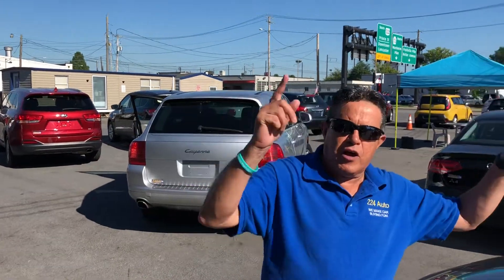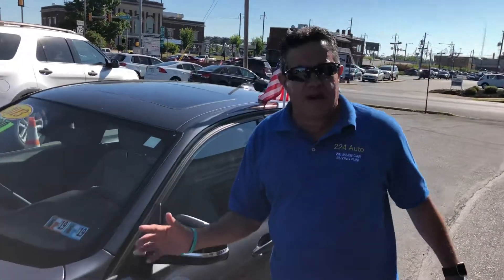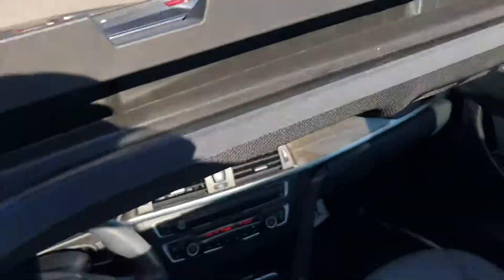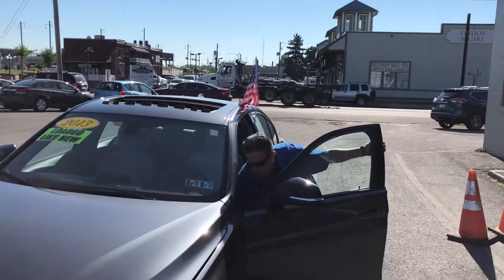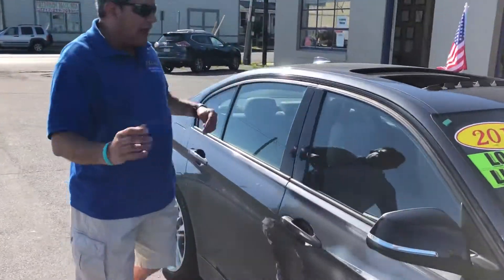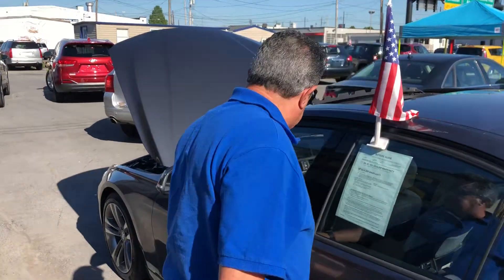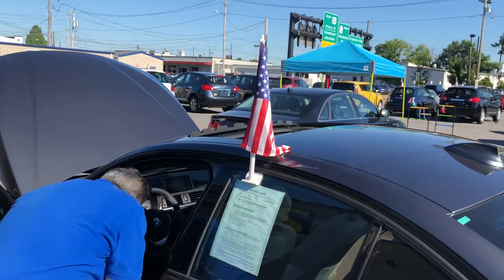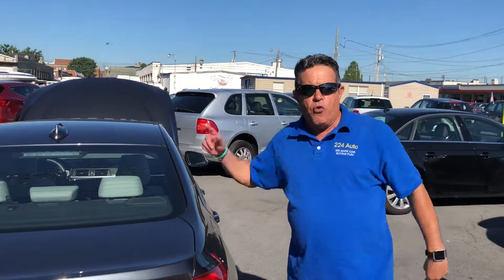Silvio walk around presentation on 2013 BMW 328i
Today Silvio, Anthony and Howard had a friendly competition to see who could do the best presentation on three different German cars in our inventory.
Who do you think did the best?  Show your love with “likes” and comments.
Come find out why your friends and neighbors are already 224Auto4Life!